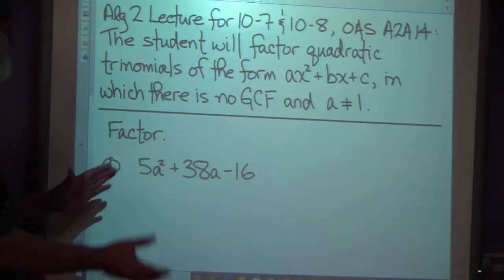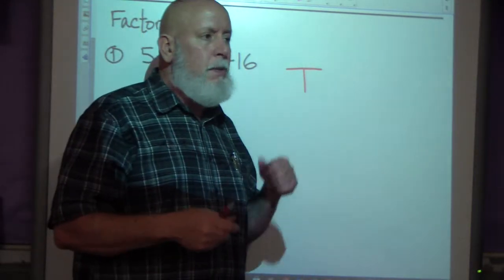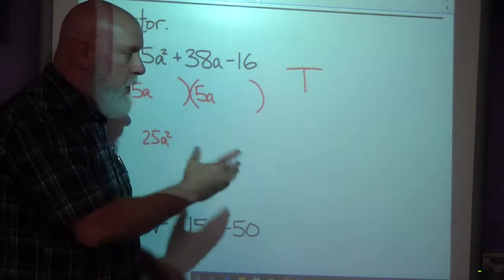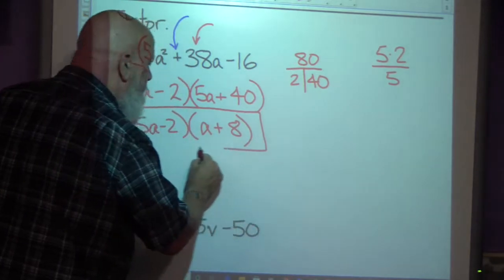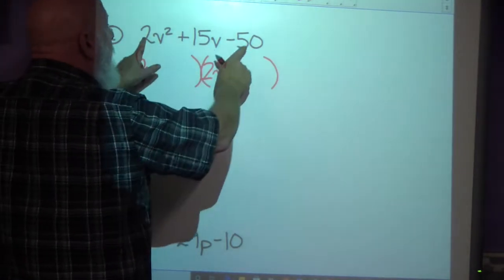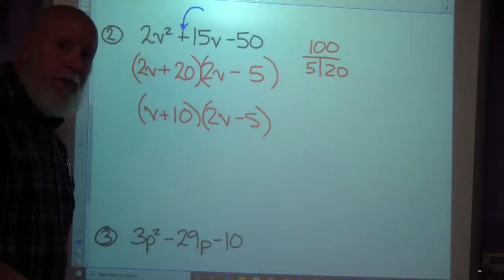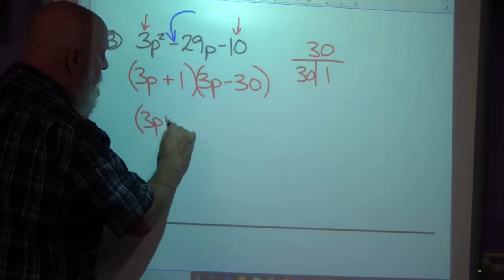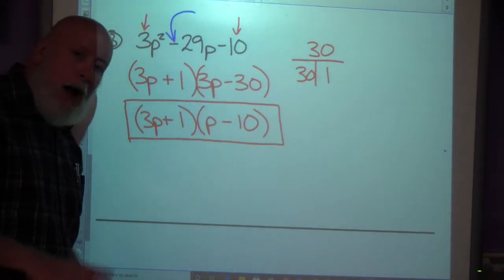Alg 2 lecture 10-7 and 10-8